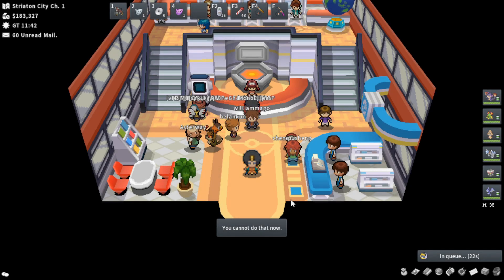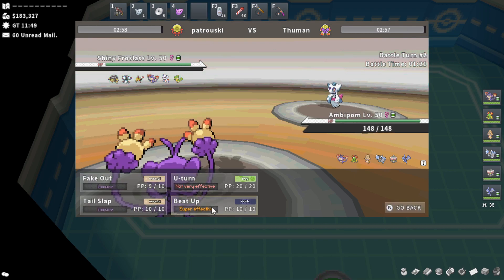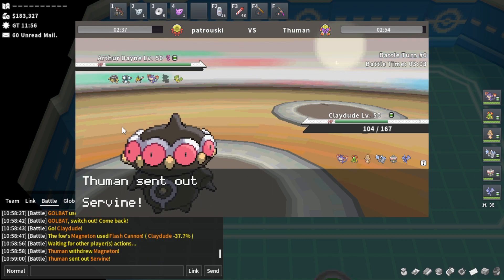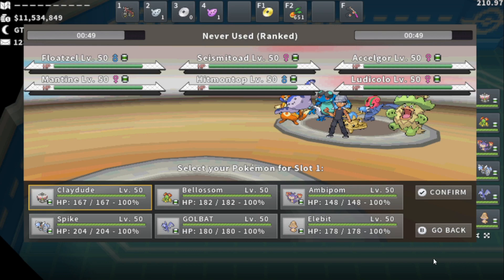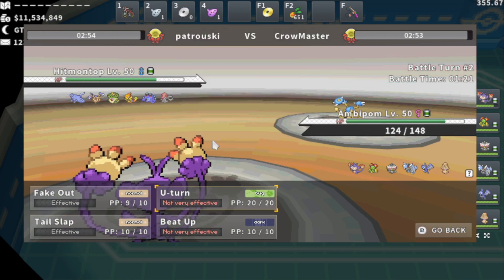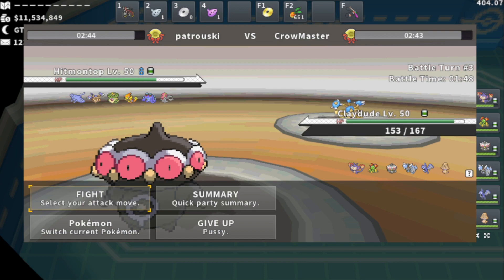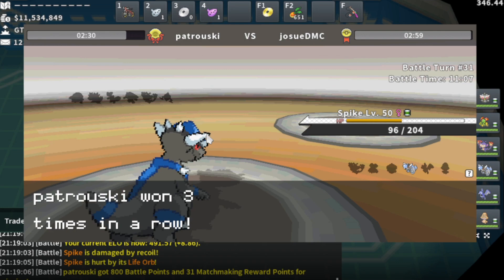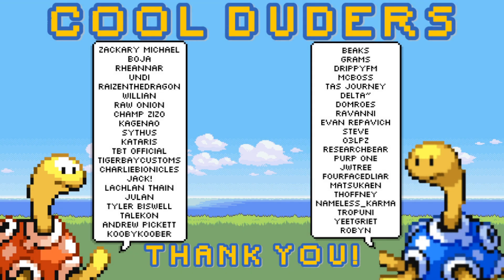Trick Room Quiver Dance Shiny Bellossom?!? ANTI-SYNERGY WORKS? - PokeMMO NU PvP